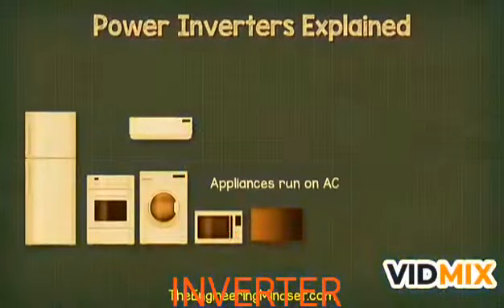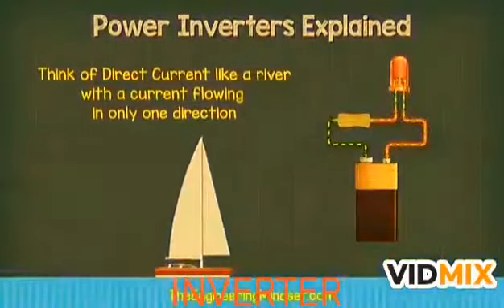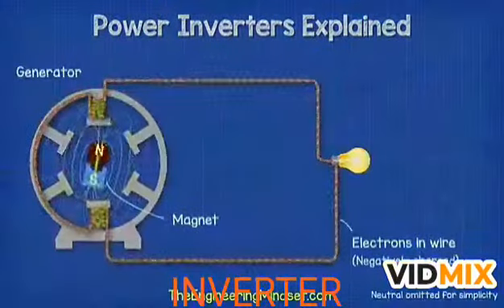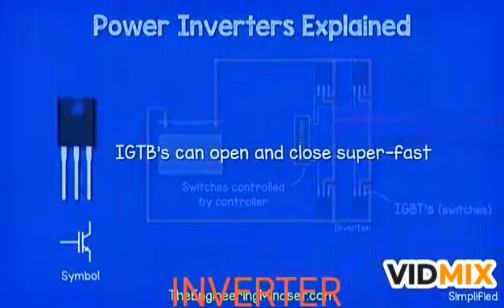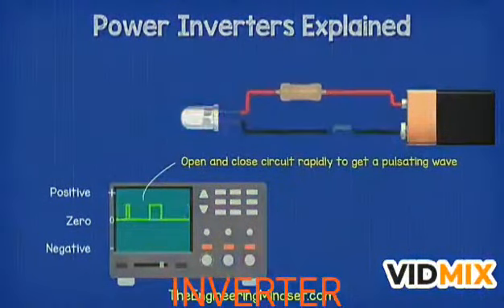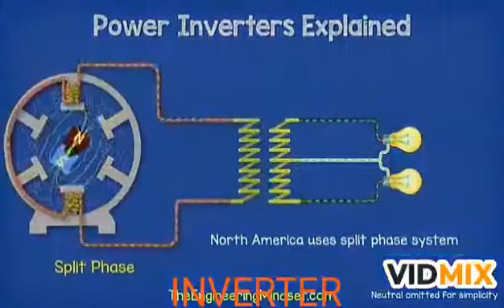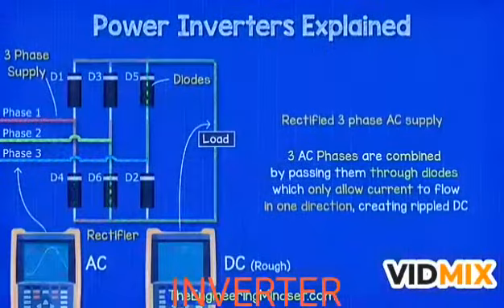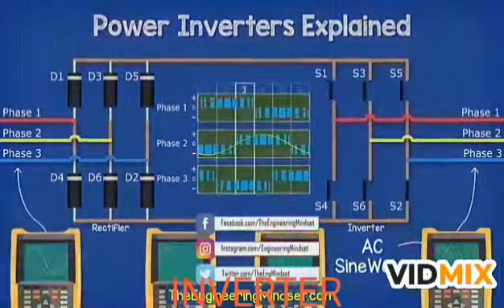P V Inverter